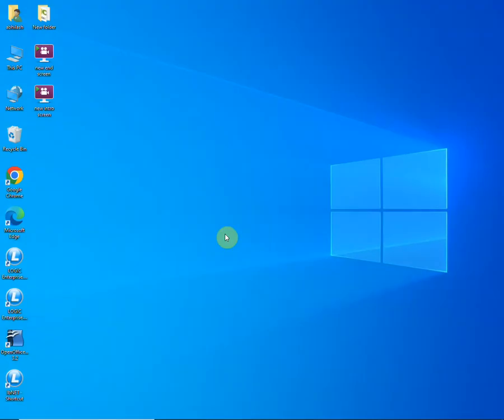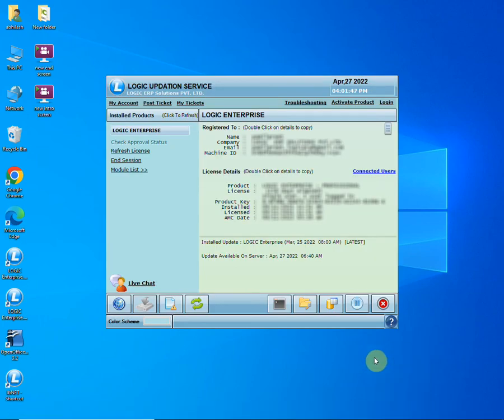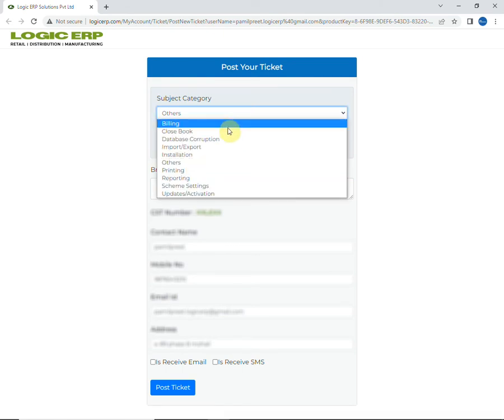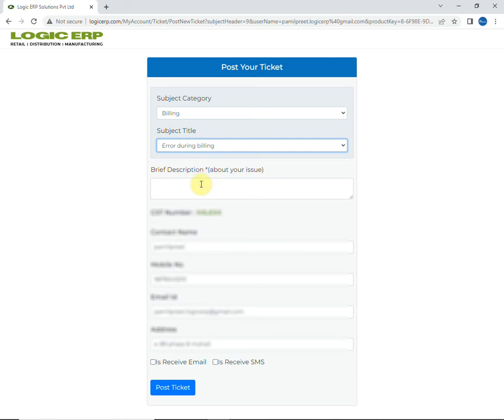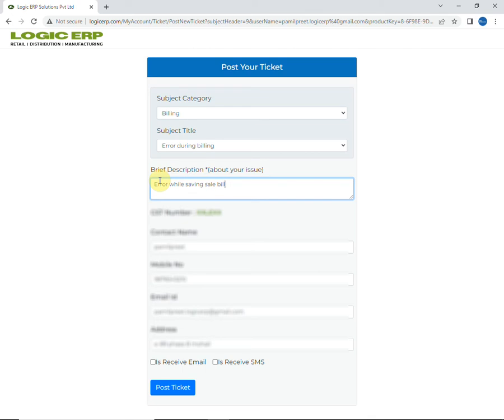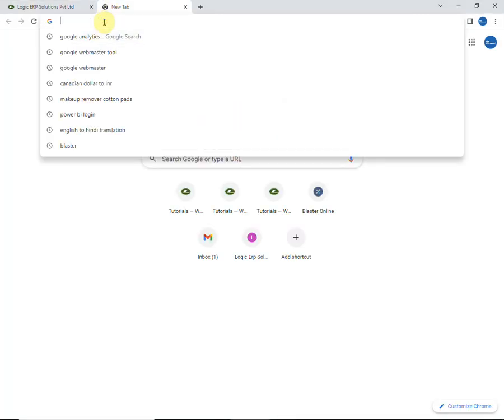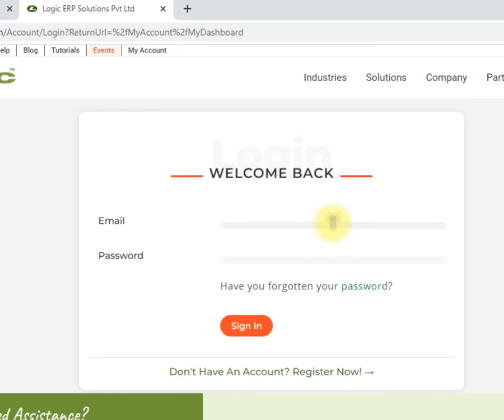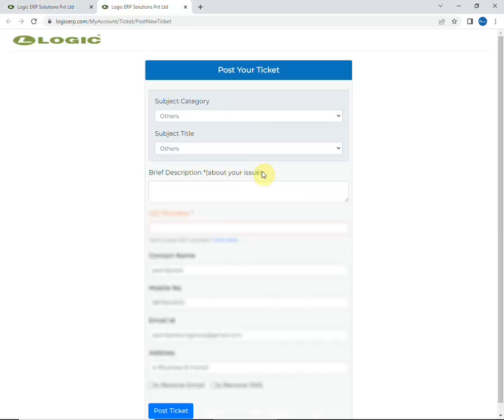How to Post Ticket in case of any issue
This video is going to guide you about Posting Ticket in case of any issue faced in LOGIC ERP.